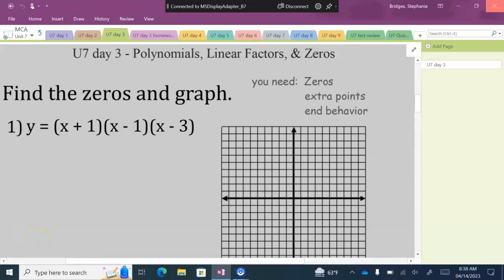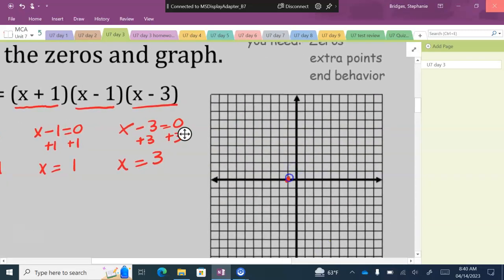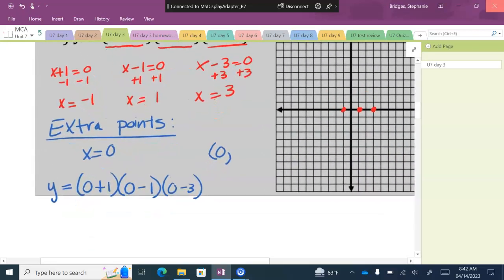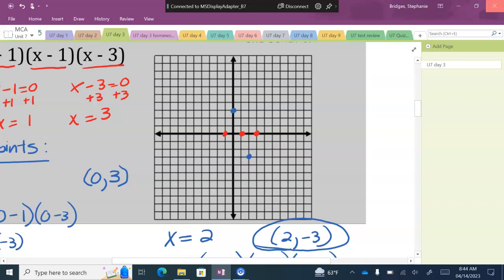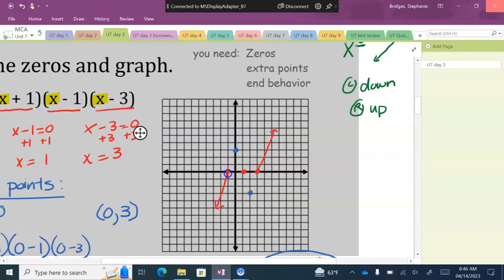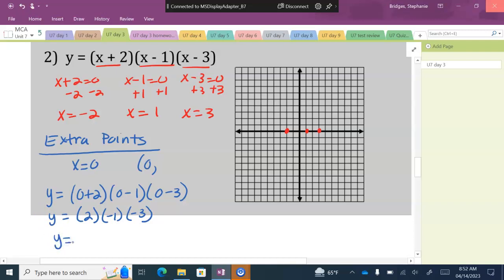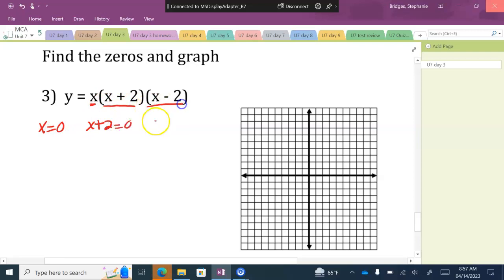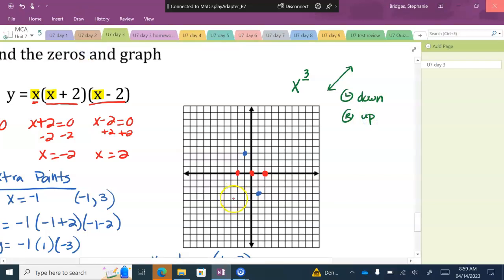U7 day 3 class notes